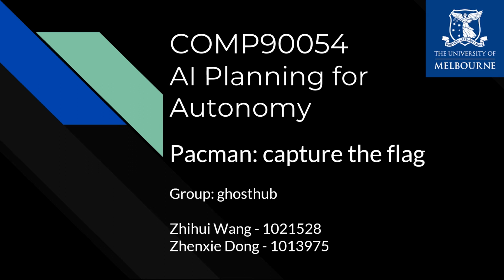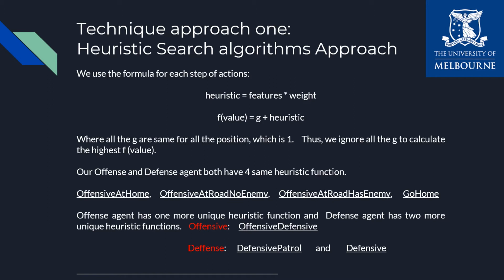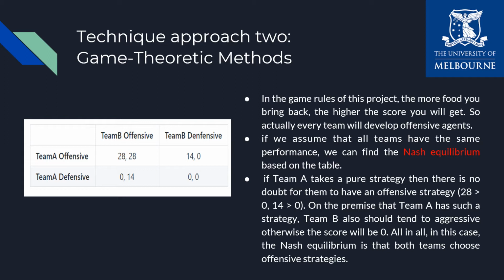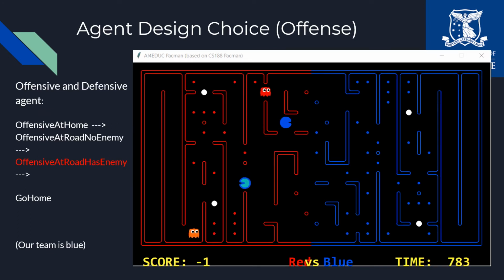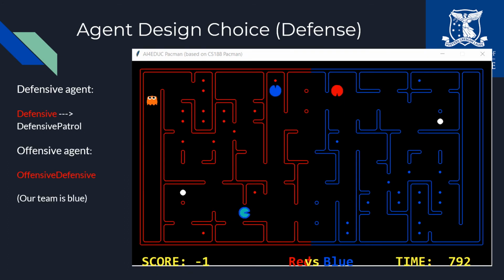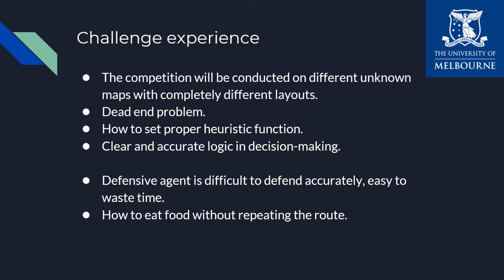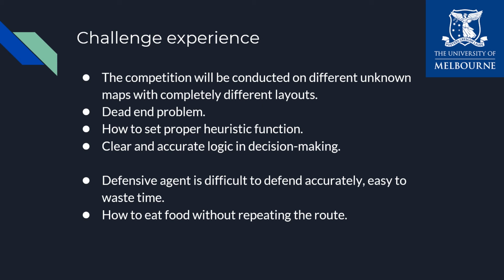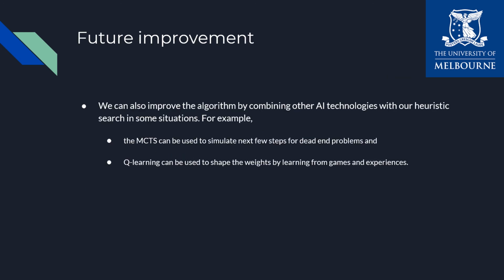COMP90054 AI Planning for Autonomy Team ghosthub